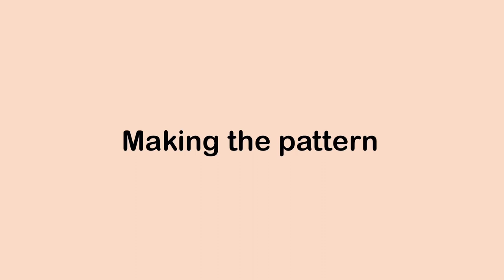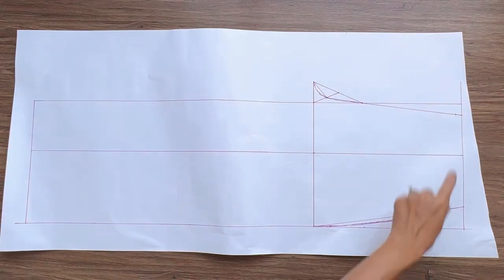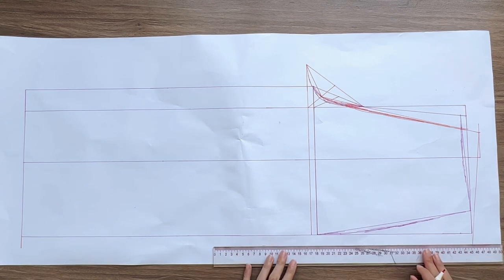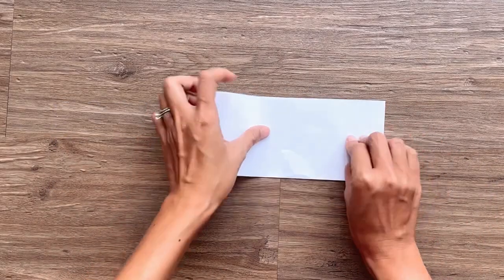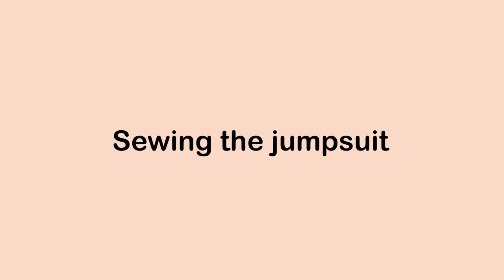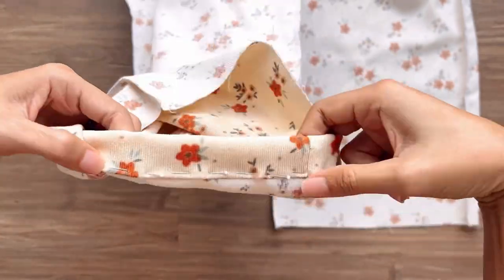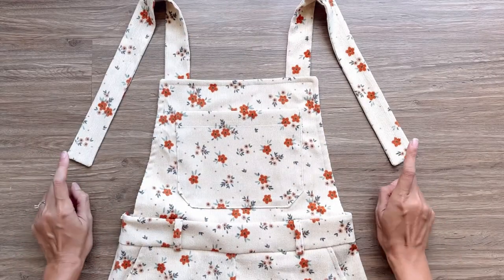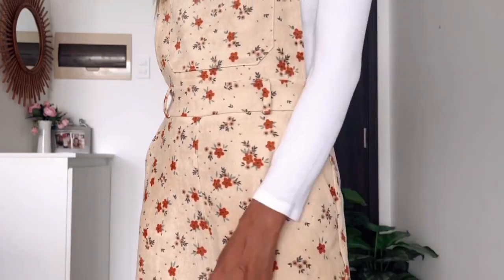Making my dream jumpsuit (high waisted, wide leg pants, side pocket, side zipper) | Sewing tutorial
Hi everyone,

In today's video, I'm going to share with you how I made my dream jumpsuit. This jumpsuit is the combination of high waisted, wide leg pants, side pocket in beautiful light weight corduroy fabric.

To make this DIY, please check out my basic information below:
- Sewing machine: Merrit Joyful Sewing
- Material:  1.5m of light weight corduroy fabric in floral printing
- My body measurements: 80-68-92. I'm 165cm and usually wear Small size.

Cheers,
Jess Dang